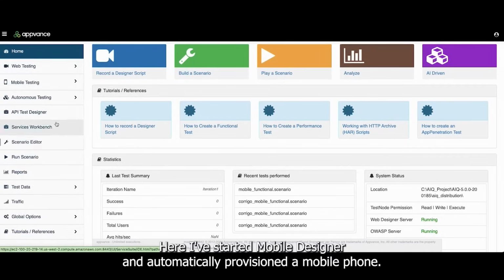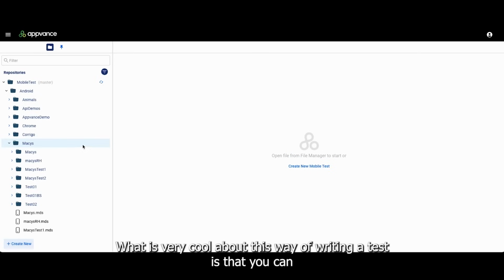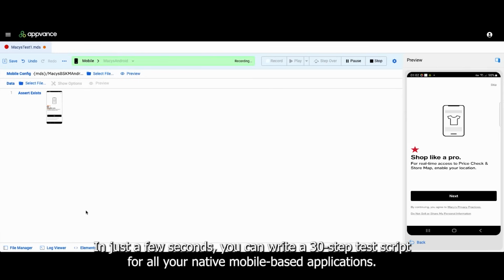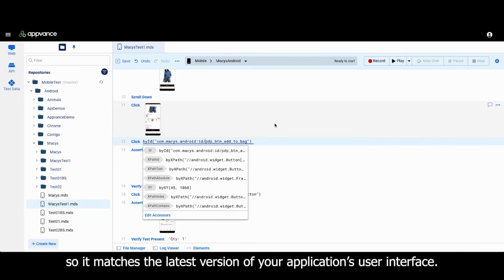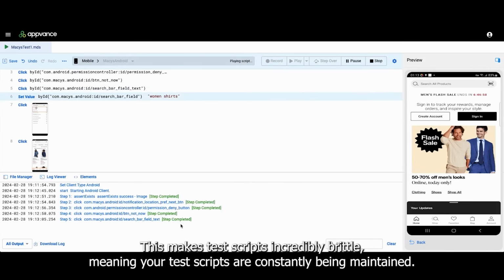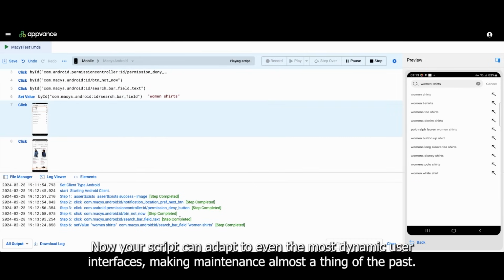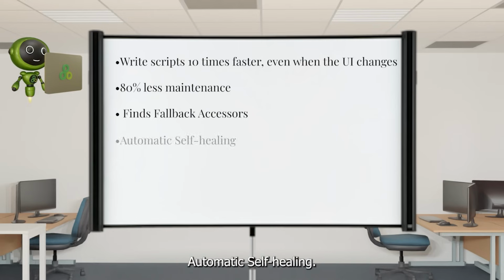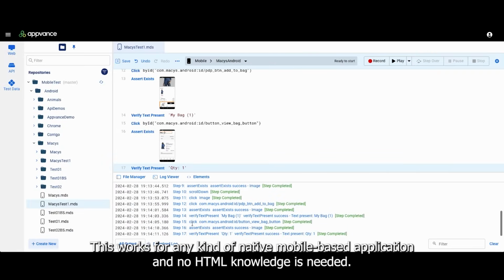Mobile Designer video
Introducing AIQ Mobile Designer, that will help you write scripts 10x faster and with 80% less maintenance than other mobile testing recorders.